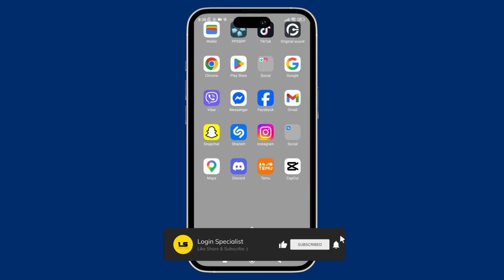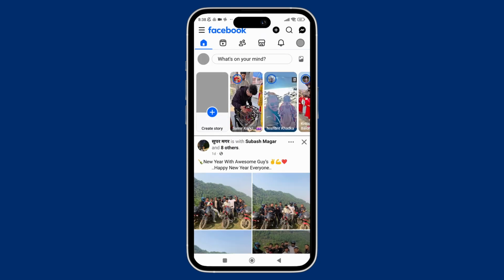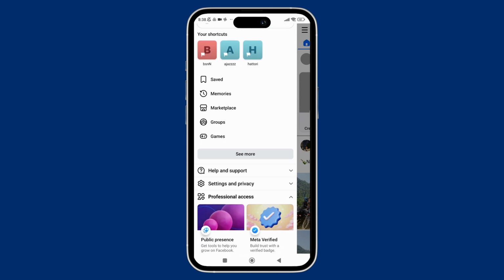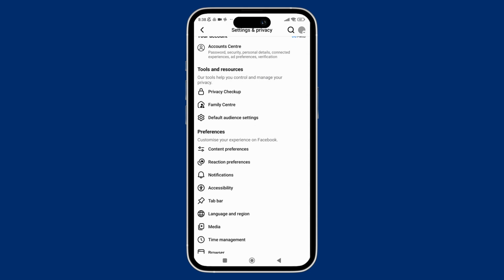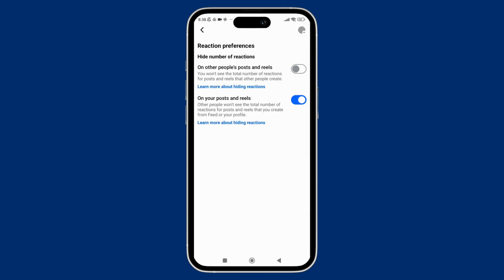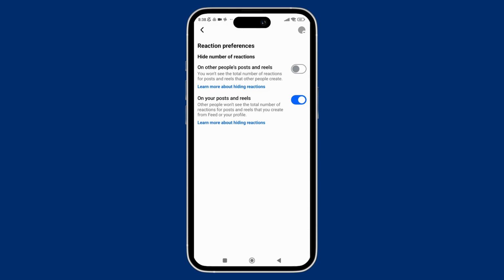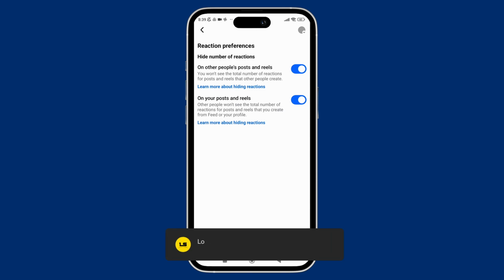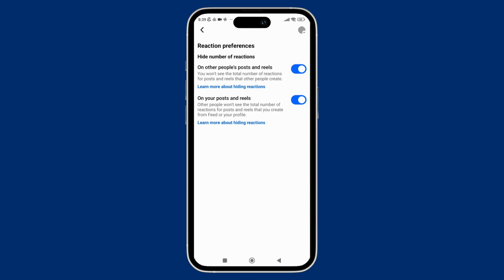How To Hide Likes On Facebook 2026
Want more privacy on your Facebook posts? 👍🔒 This step-by-step 2026 guide will show you how to hide likes on Facebook so you can control who sees your reactions and keep your activity more private.

What You’ll Learn in This Video:
✅ How to hide likes on your Facebook posts
✅ How to hide reaction counts from others
✅ How to manage privacy settings for likes and activity
✅ Tips to keep your Facebook profile more secure in 2026

Whether you want to reduce social pressure, protect your privacy, or just clean up your profile appearance, this tutorial will help you take full control of your Facebook experience.

📌 Chapters:
⏱ 0:00 - Introduction
⏱ 0:10 - How To Hide Likes On Facebook (Step-by-Step)